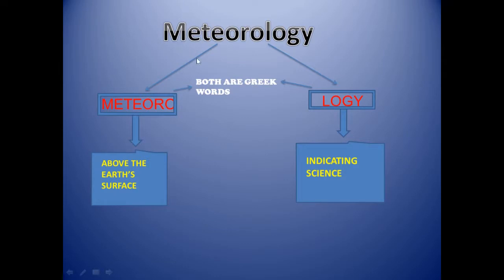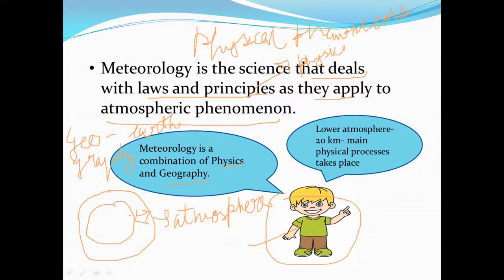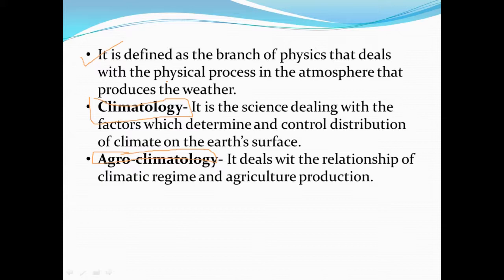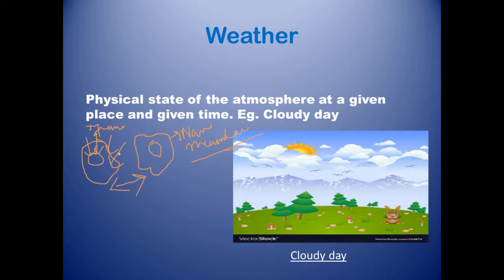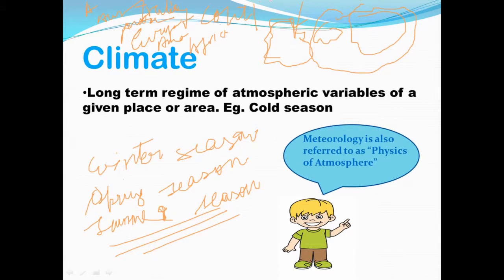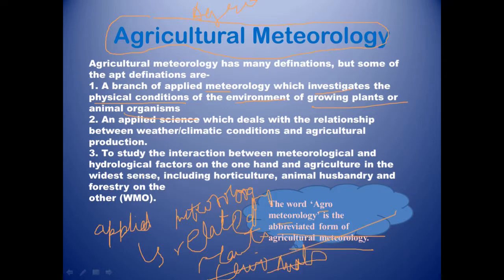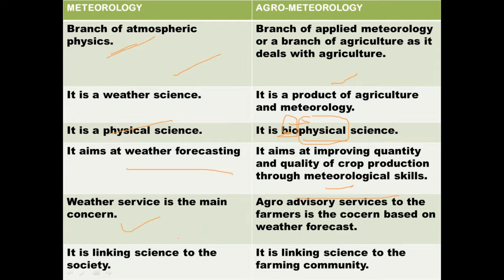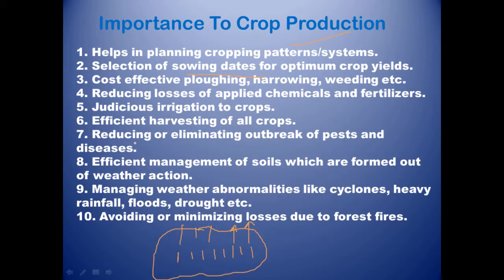AGRONOMY IN EASY WORDS- AGROMETEOROLOGY-1 (INTRODUCTION)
JRFSYLLABUS BSc. AGRICULTURE AGRONOMY SYLLABUS

THIS VIDEO IS FOR STUDENTS WHO WANT TO PURSUE THEIR CAREER IN BSc. AGRICULTURE AND HAVE A SPECIAL KNACK FOR AGRONOMY.

THIS IS AN INTRODUCTORY VIDEO FOR THE AGROMETEOROLOGY TOPIC. THE DETAILS RELATED TO THIS TOPIC WILL BE ELABORATED FROM THE NEXT PART OF THIS VIDEO.

TOPICS COVERED-
1. INTRODUCTION TO METEOROLOGY
2. INTRODUCTION TO AGROMETEOROLOGY
3. IMPORTANCE OF AGROMETEOROLOGY TO AGRICULTURE
4. FUTURE SCOPE OF AGROMETEOROLOGY

THIS CHANNEL WILL COVER THE WHOLE AGRONOMY SYLLABUS FOR JRF IN DETAILS AND ALSO HAVE Q&A SESSIONS RELATED TO THE TOPICS.